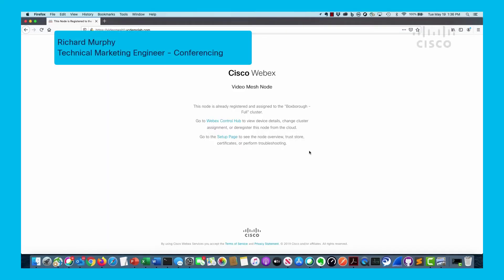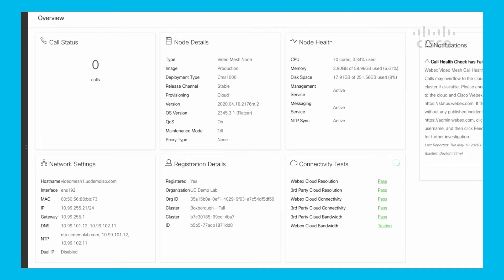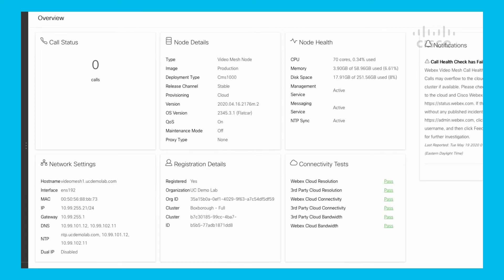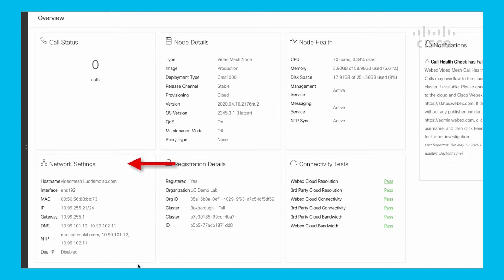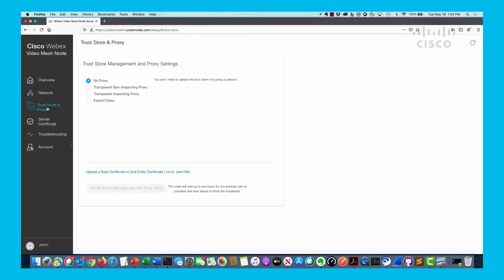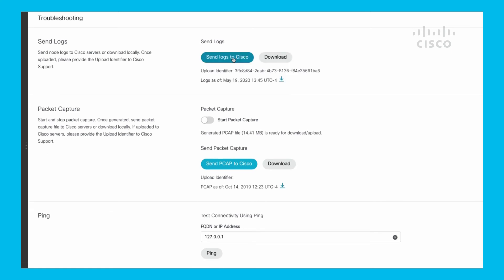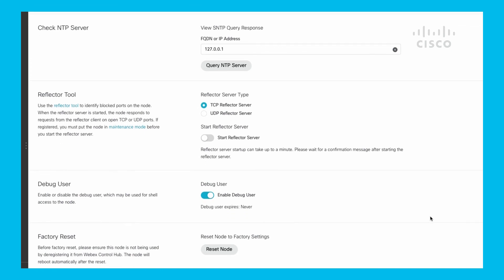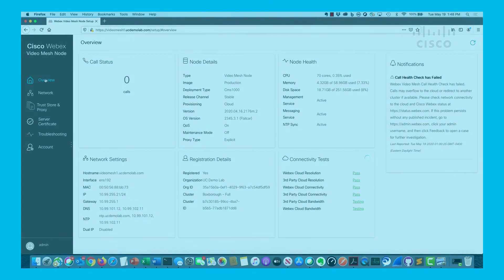Video Mesh Webpage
This demos will show you the Video Mesh webpage and the features that are available within this webpage.